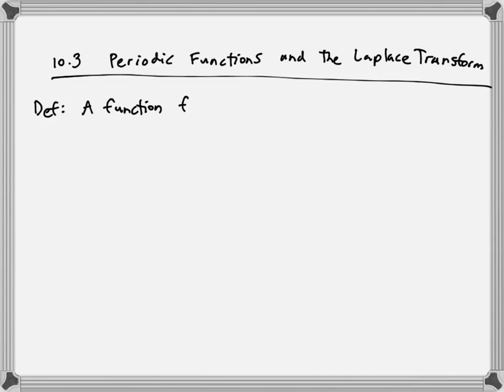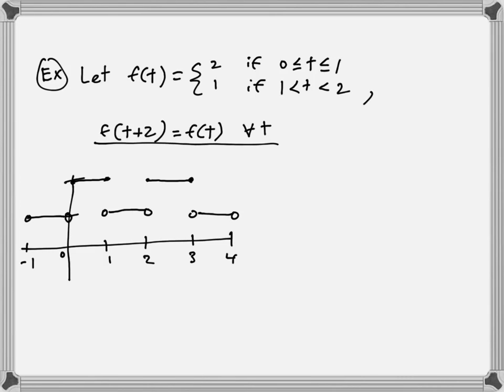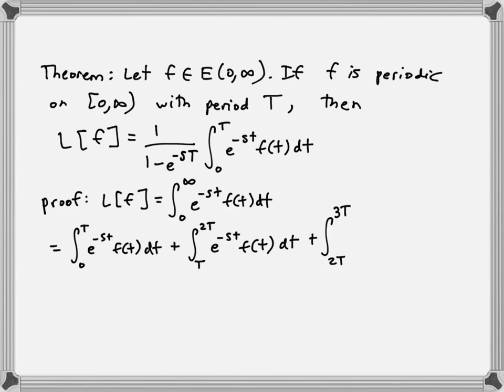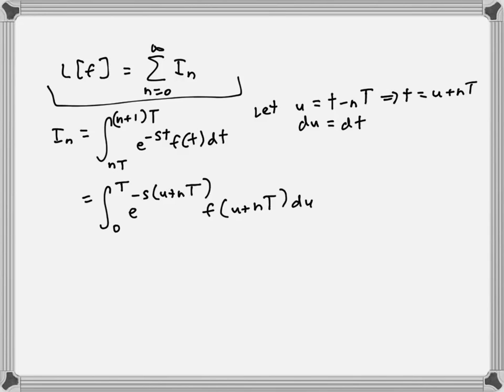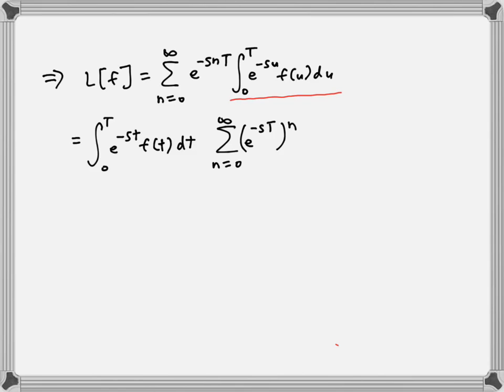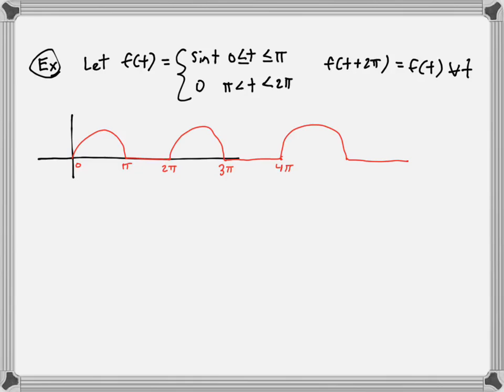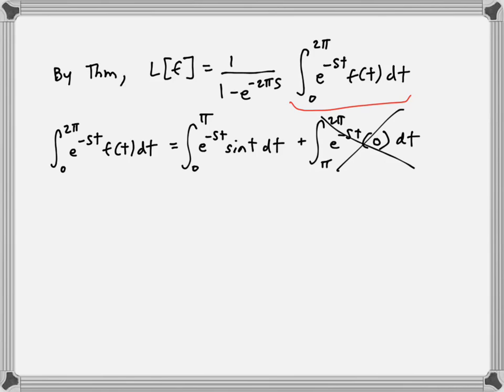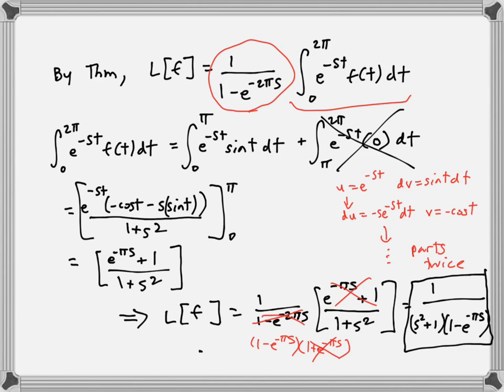10.3 - Periodic Functions and the Laplace Transform